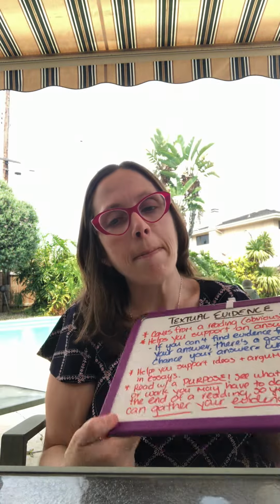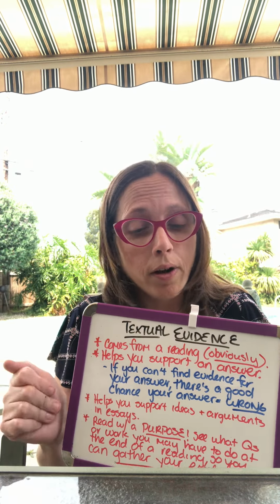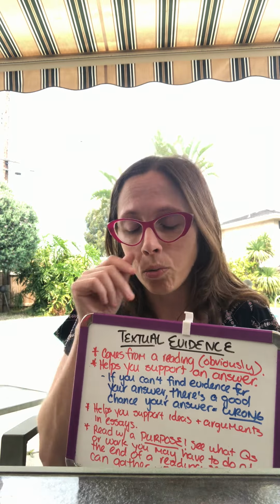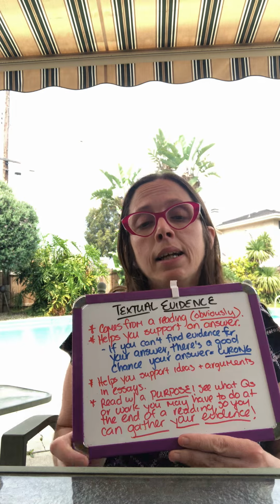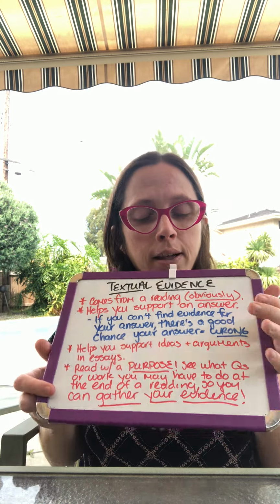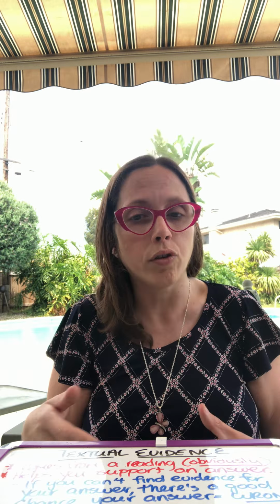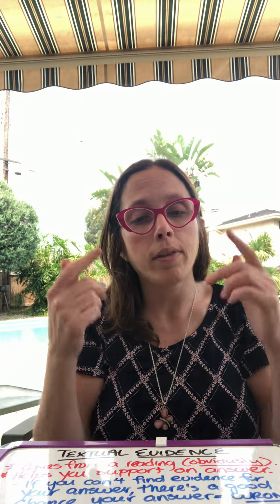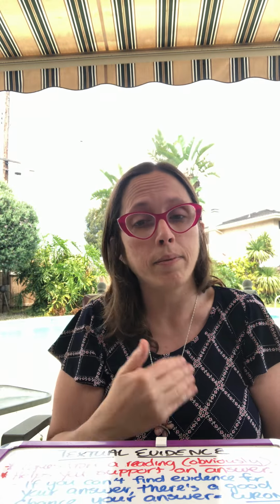Ms. Kurvink talks about Textual Evidence